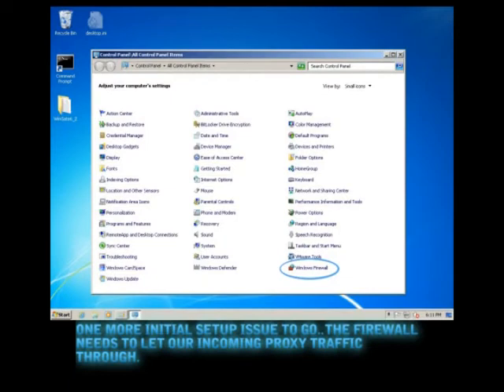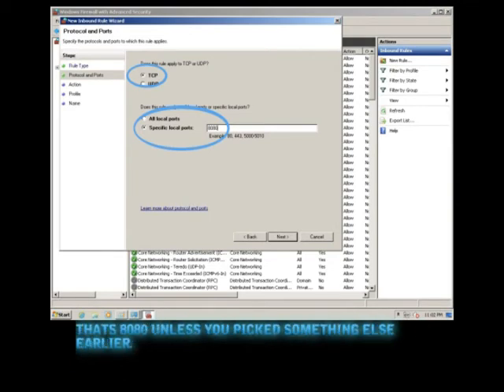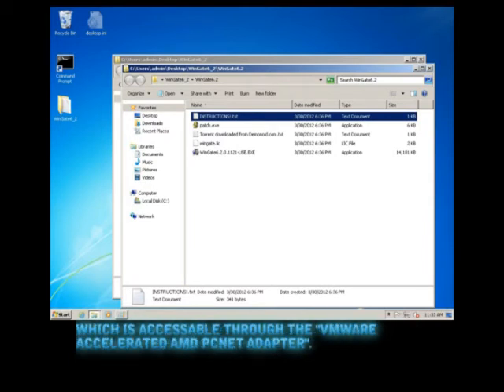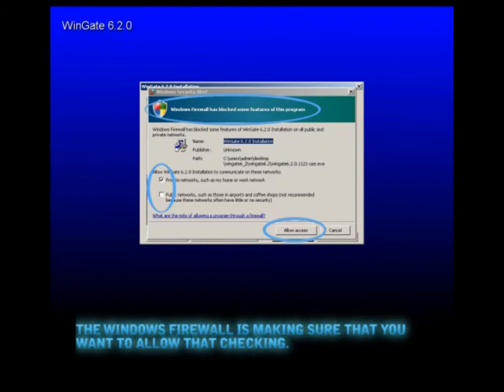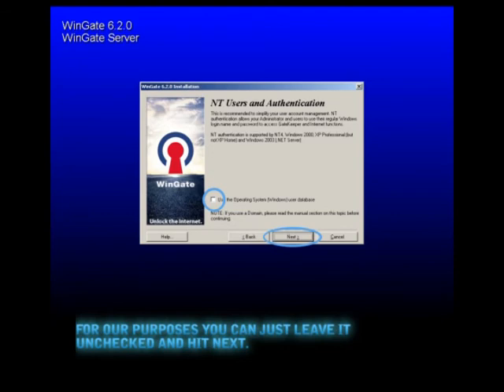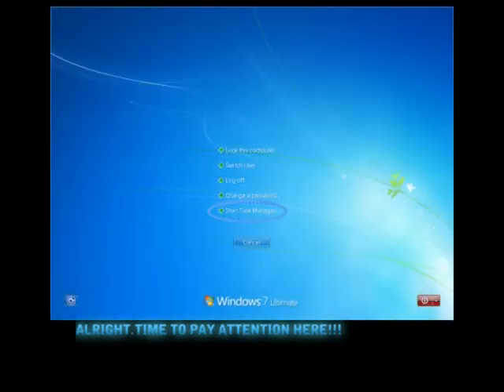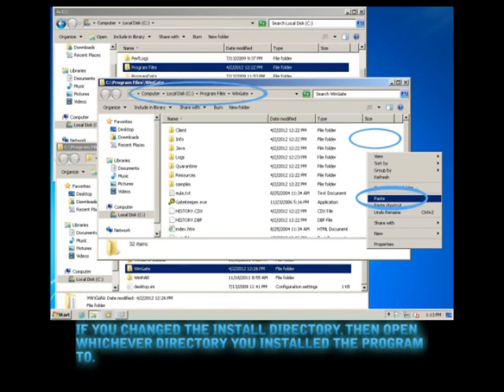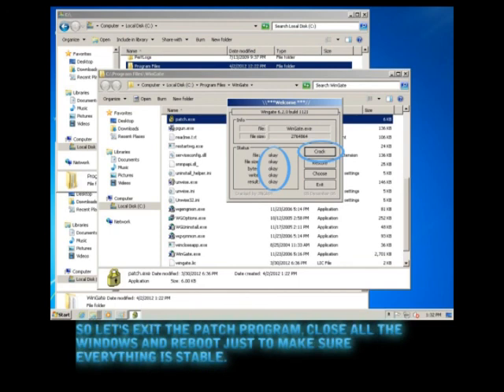Running Your Own Proxy Server - Video Tutorial Part3